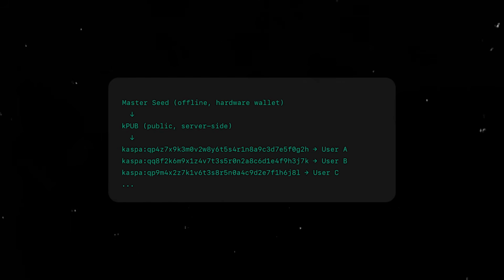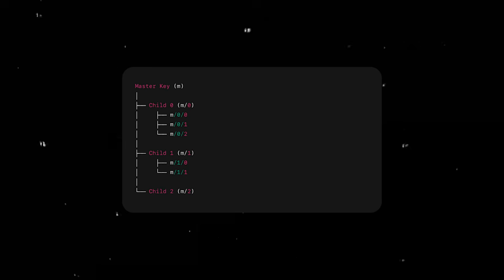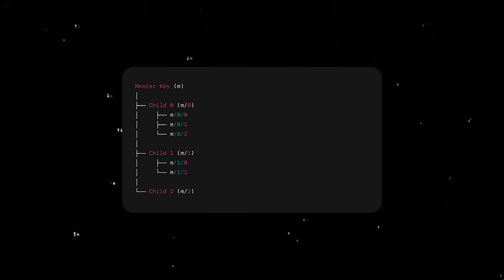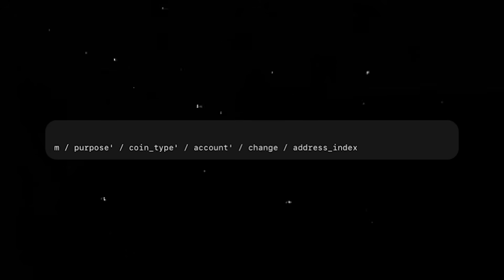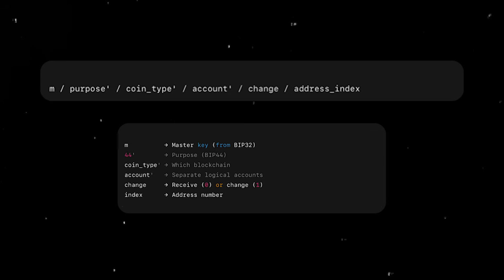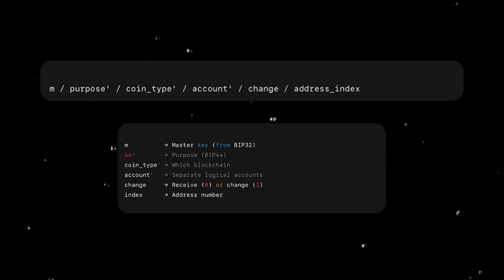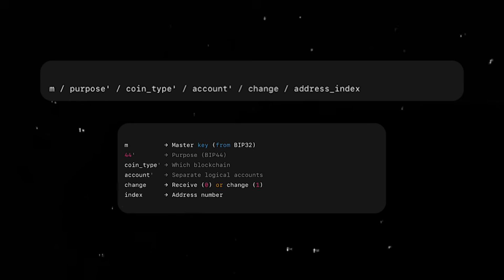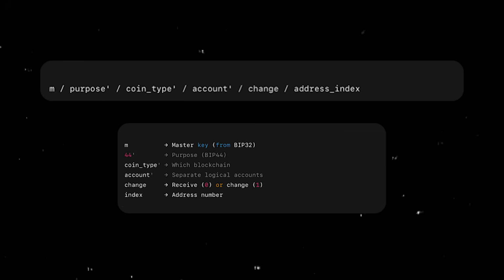Kaspa Wallet Path Rules: What Every Builder Should Know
Kaspa Wallet Path Rules are what every serious builder needs to understand before shipping an app. If you’re developing on Kaspa, wallet derivation paths, address structure, and compatibility standards are foundational infrastructure decisions. These rules determine how wallets generate keys, how users recover funds, and whether your application integrates cleanly with the broader ecosystem. Ignore them early, and you create fragmentation later.
Wallet path discipline protects interoperability, prevents future migration headaches, and ensures long-term cohesion across the Kaspa ecosystem. Builders who care about scalability and real adoption don’t just move fast,  they build correctly from day one.